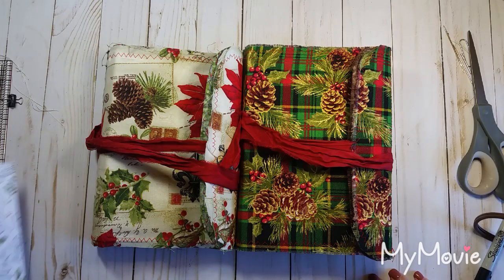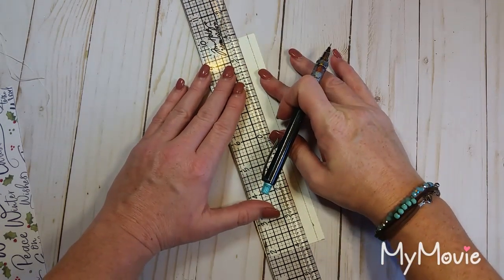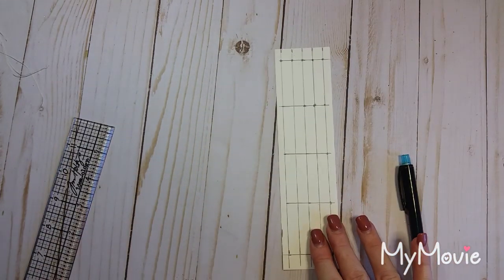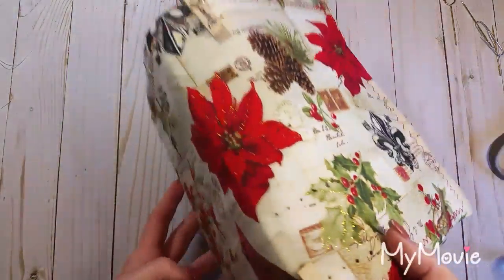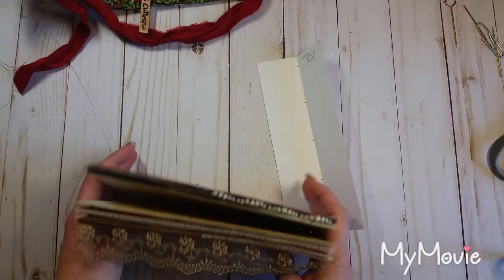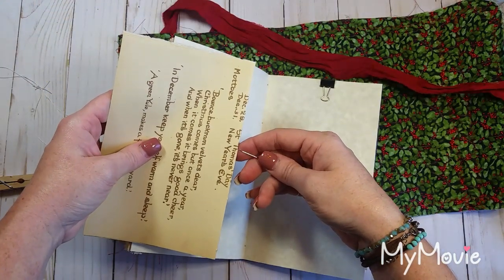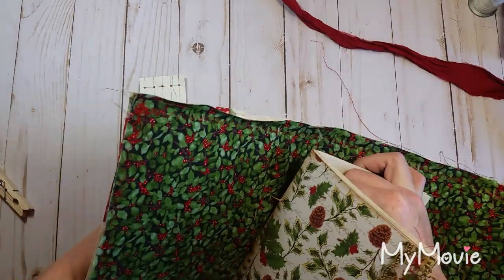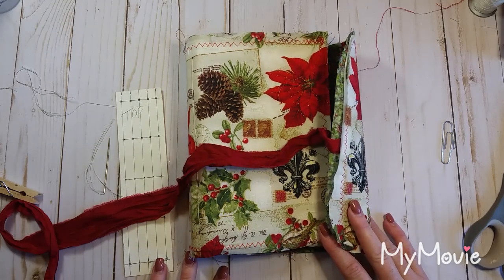Part 2: Make a Softcover Junk Journal! (Sewing in the Signatures) Beginner Tutorial for Softcover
Join me in Part 2 of this Beginner's tutorial to make this fabric softcover junk journal.
In this video, I will show you how to sew your signatures directly to your cover.

In Part 1,  I show the basics of building the cover and give you an understanding of why I chose the measurements I did so that you can know how to adjust them for your own size journal.

I would consider this tutorial as a beginner level.

Also, this is only 1 of many ways to create a fabric softcover. This is in no way to be considered the definitive process. For inspiration only.

~~~ Dawn

"Snail Mail"  Mailing Address:
Dawn Meadows
TheBookVandalShop